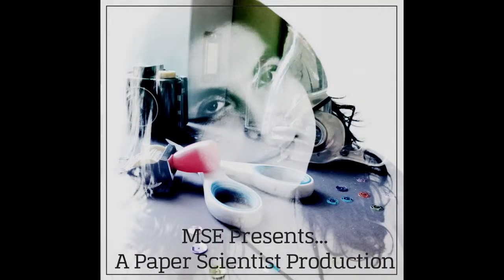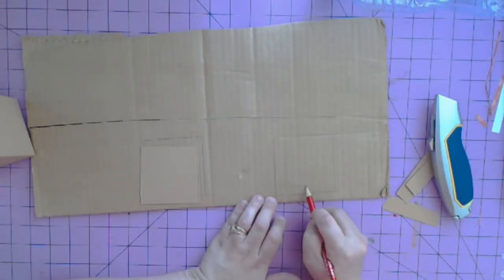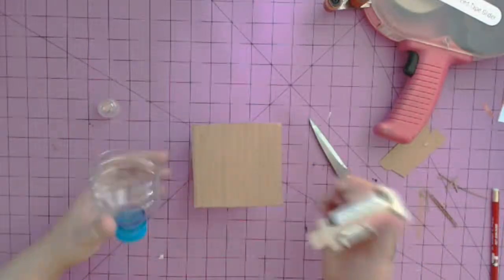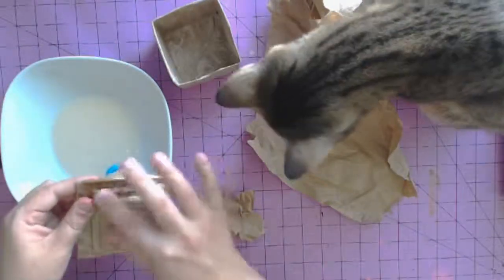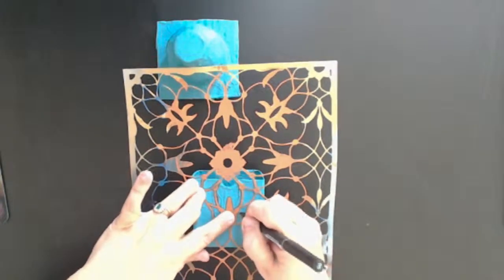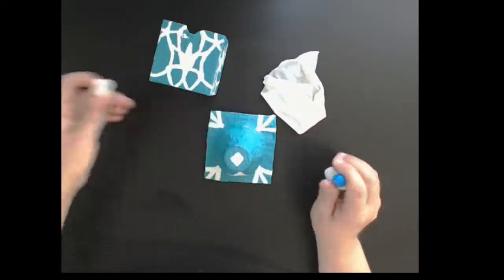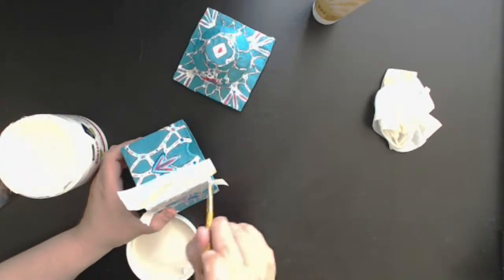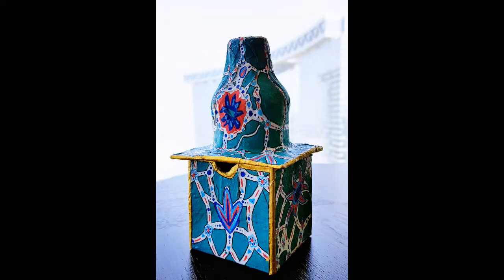The Plain Box Society Artist Collaboration- Mixed Media Art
See how a simple plain box goes from drab to fab in the Plain Box Society Artist Collaboration ( hosted by Tina Walker and StencilGirl) in my latest mixed media art process video.

Don't forget to stop by the blog for links to the other Plain Box Society Art Projects